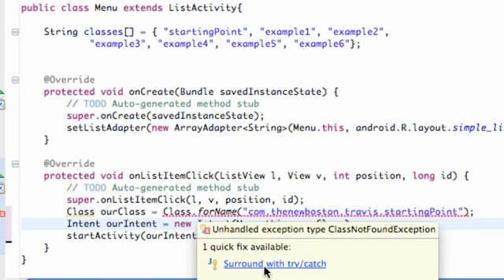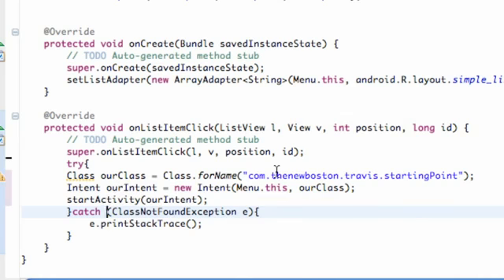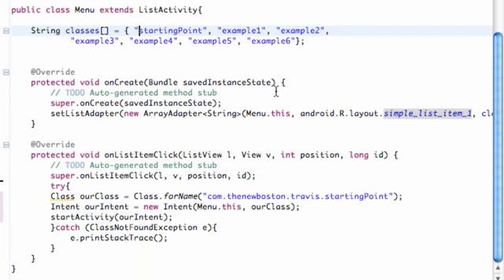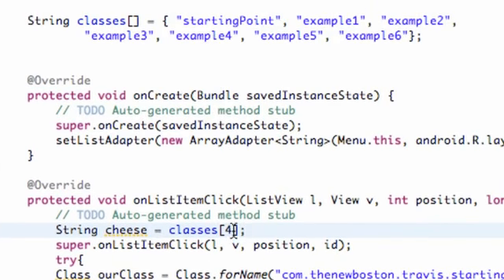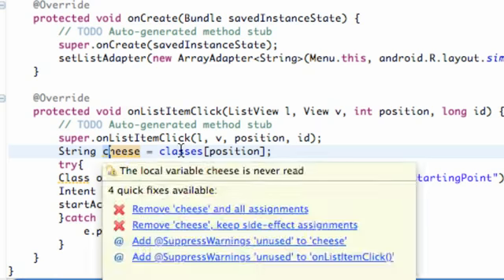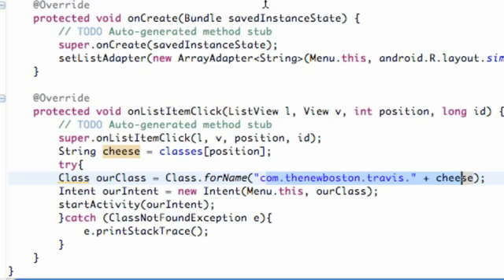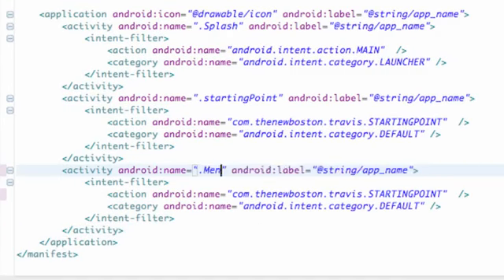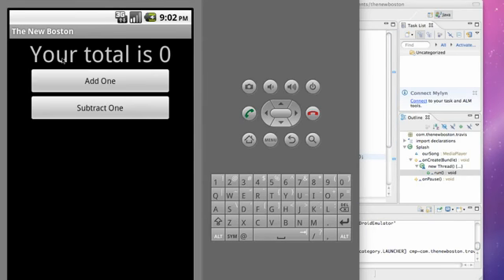Android Application Development Tutorial 021 Finishing ListActivity